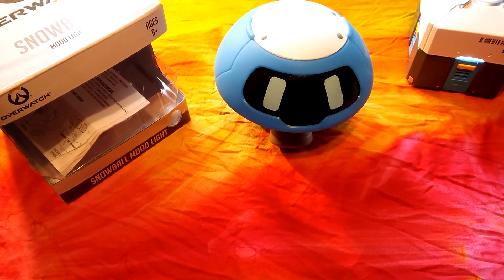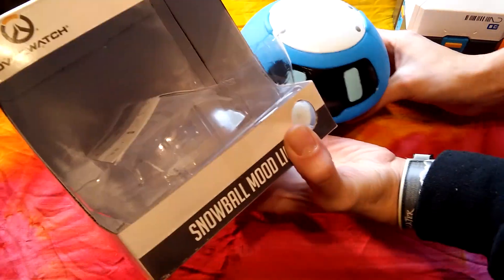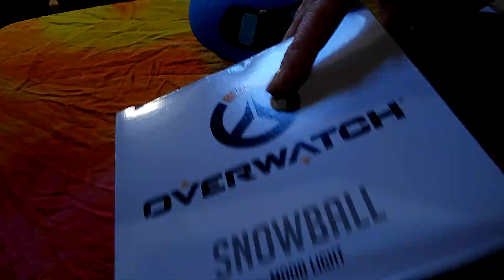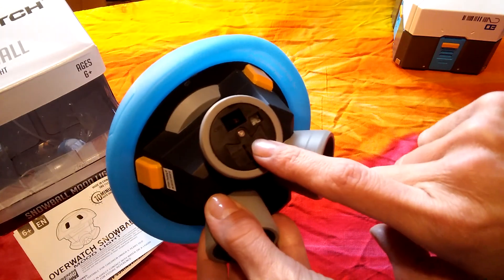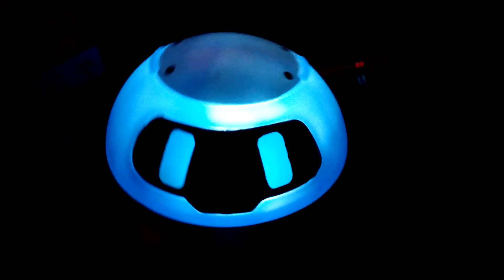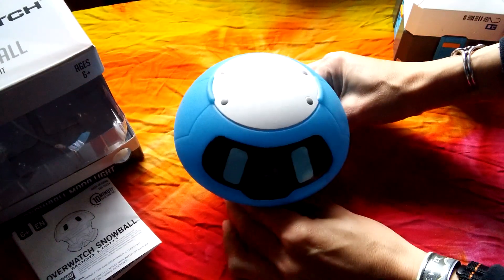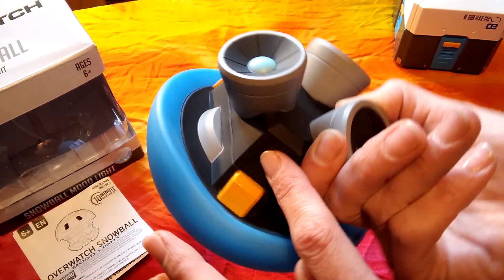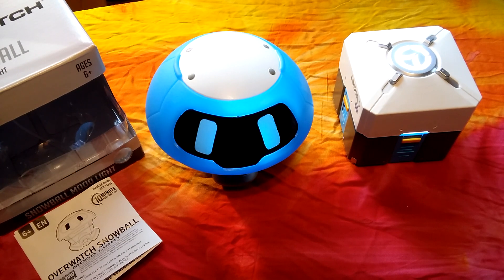OVERWATCH NEW SNOWBALL MOOD LIGHT REVIEW !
Check SNOWBALL out ! I hope you guys will find this Review helpful.